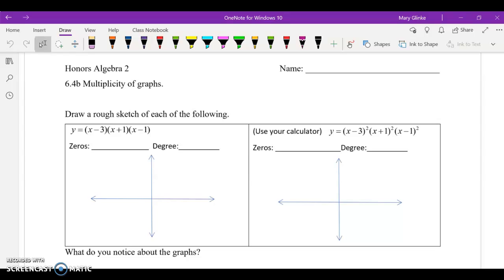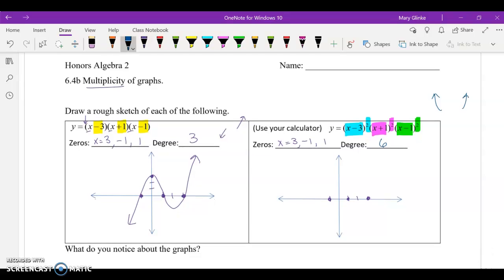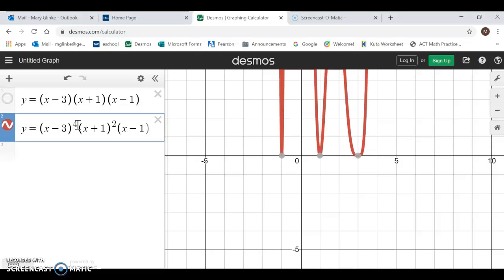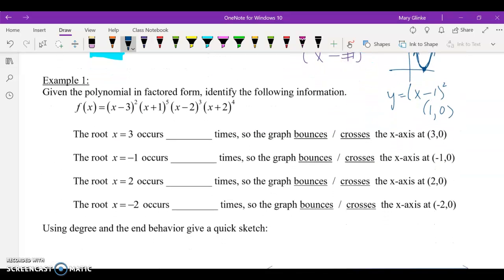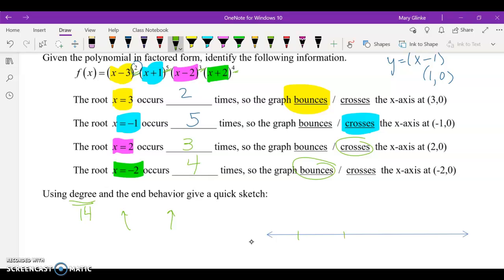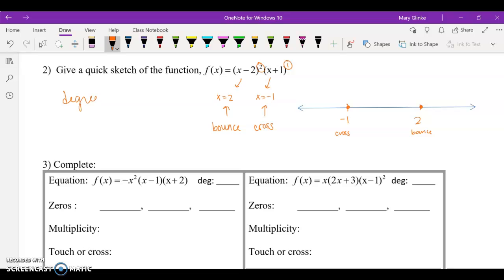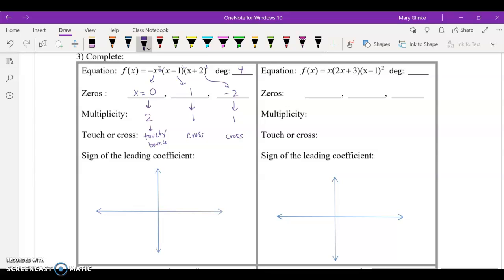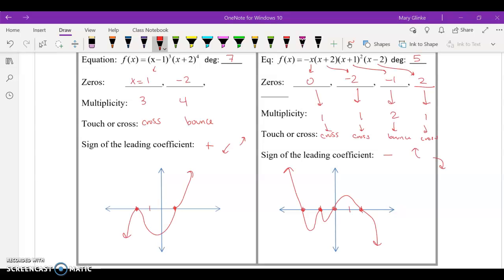6.4b Multiplicity of Polynomials